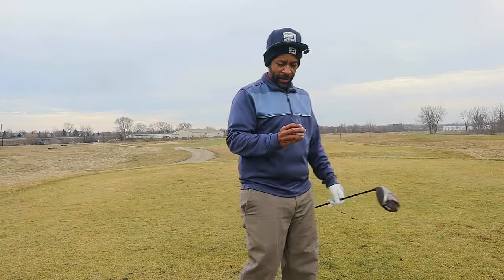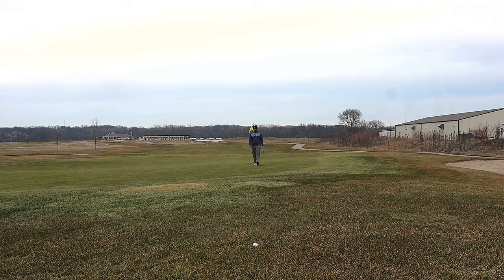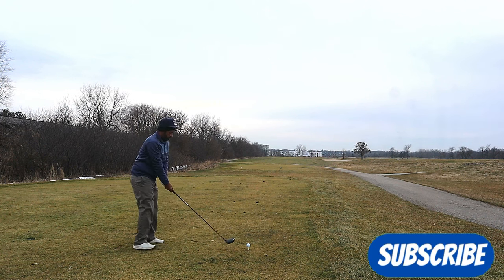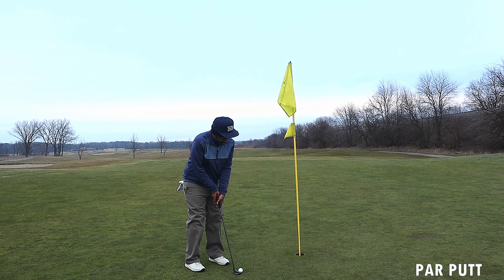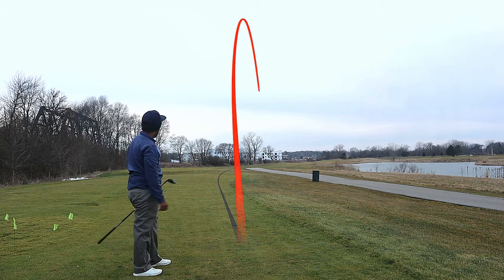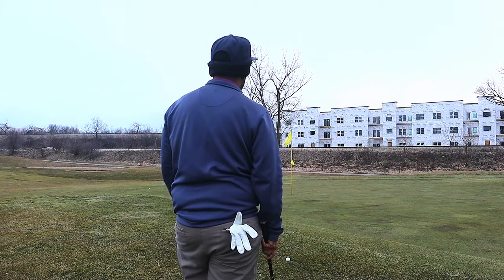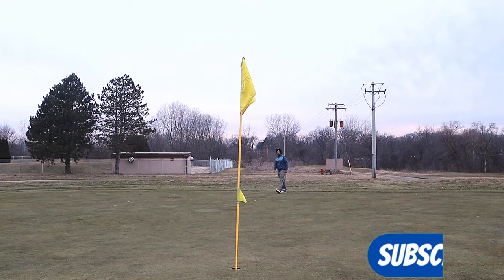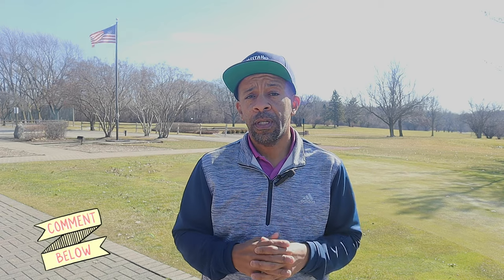This Premium GOLF ball SURPRISED me!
Today, I review a premium golf ball. The Clear Tour Black is a popular golf ball that is currently being played by Charl Schwartzel. I play the ball on course and test it inside. How will it stack up against the Titleist ProV1? I hope you enjoy!